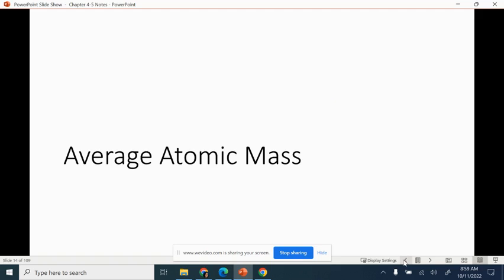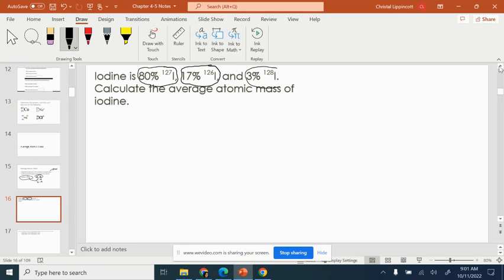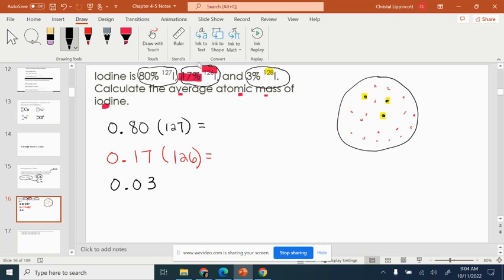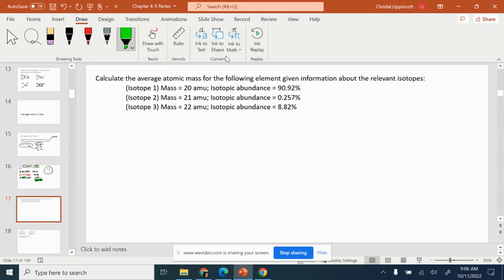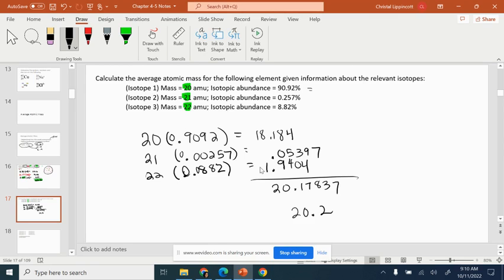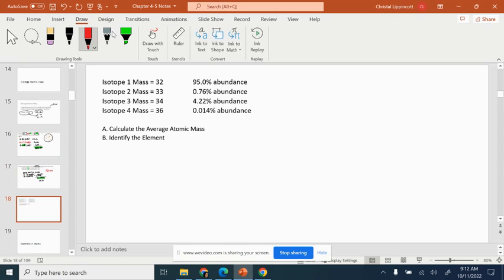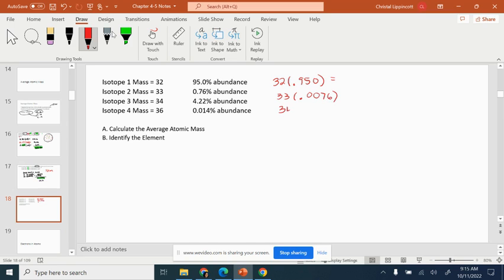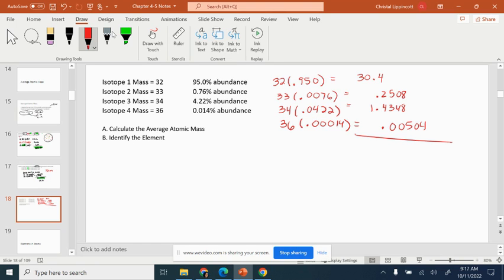Average Atomic Mass